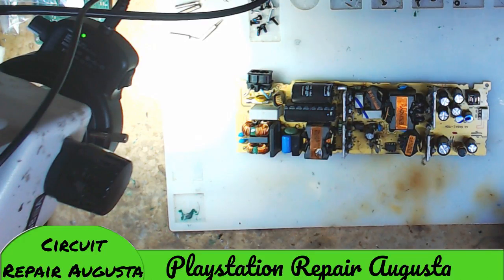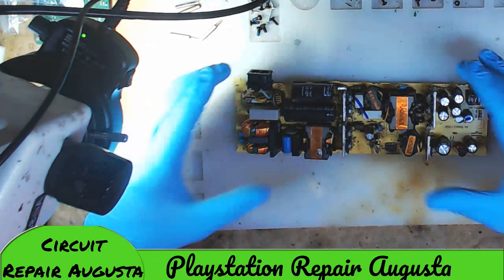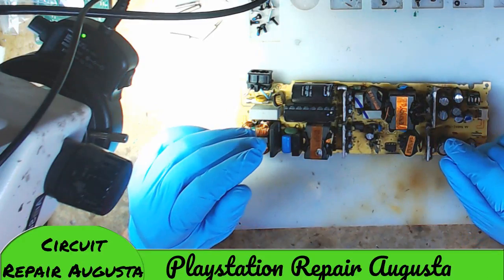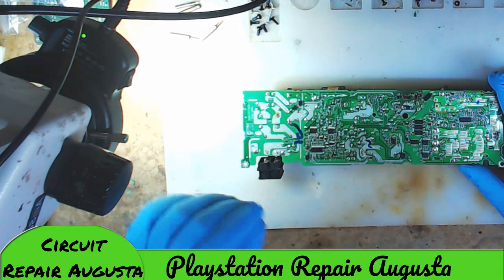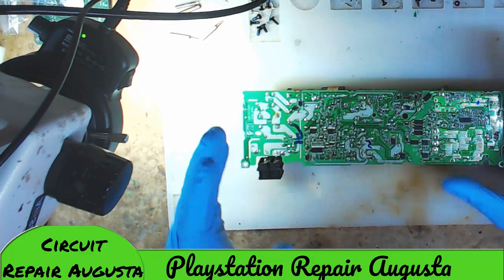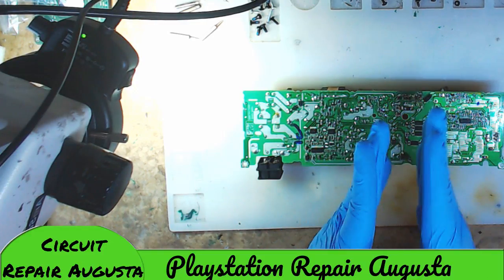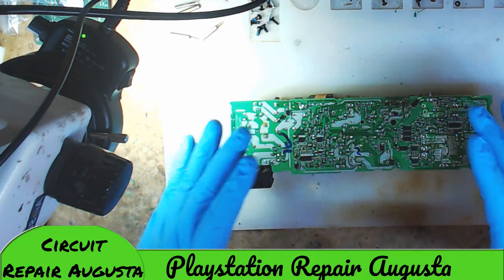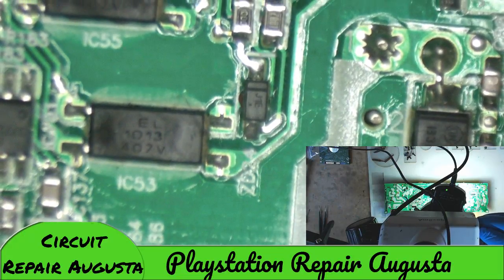PS4 Power Supply... When is it too far beyond Repair?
PS4 Power Supply damage highlights and answering the question "to repair or replace".